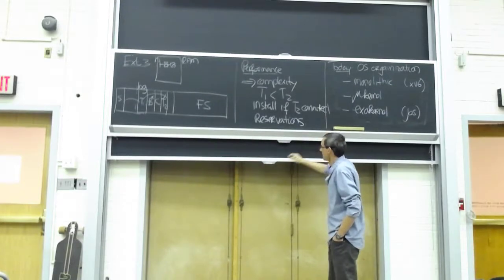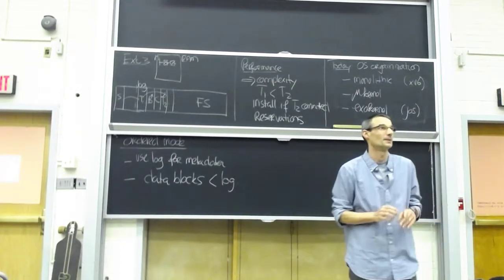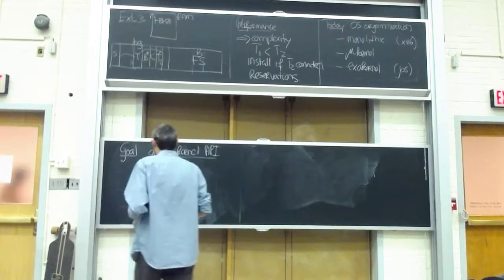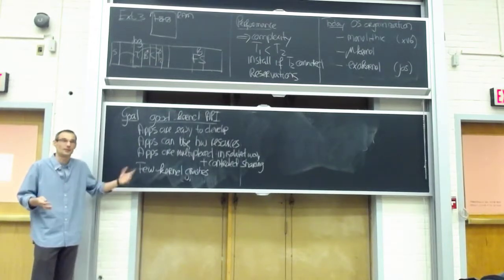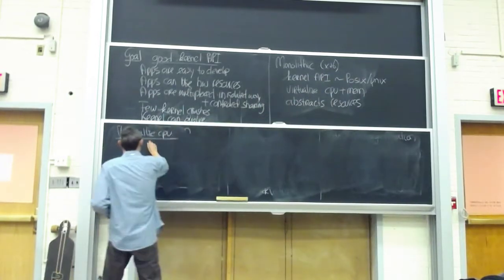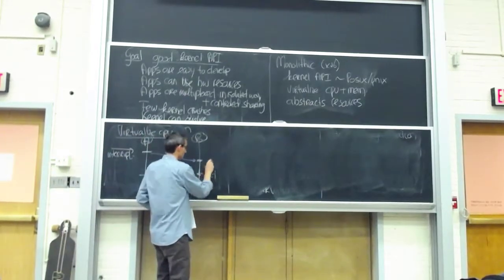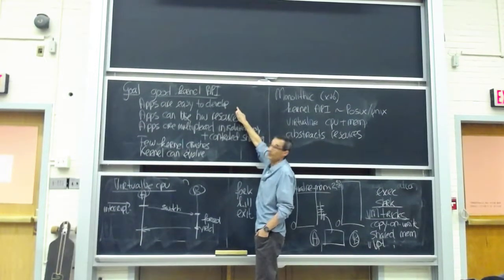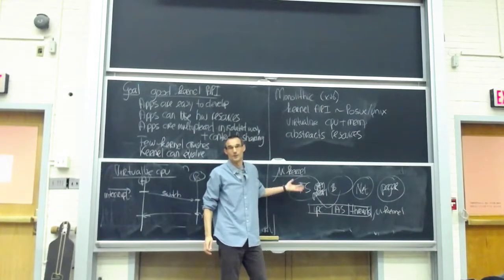6.828 Lecture 15: OS Organization